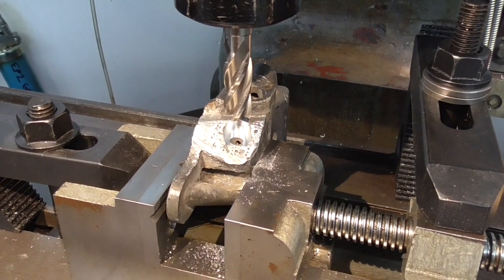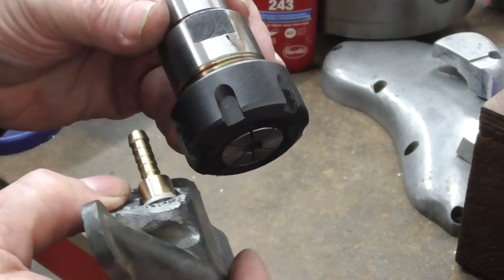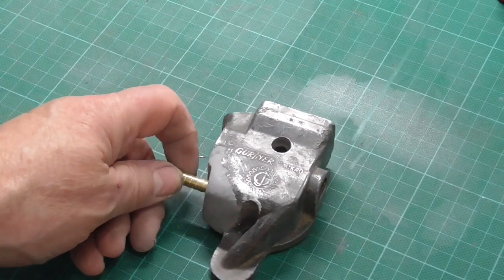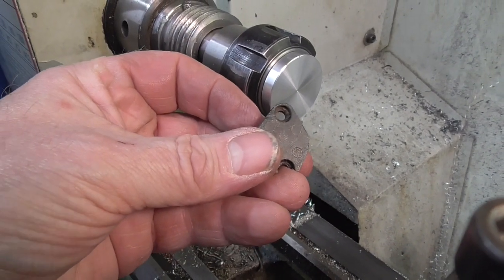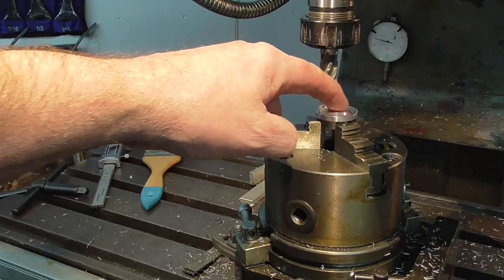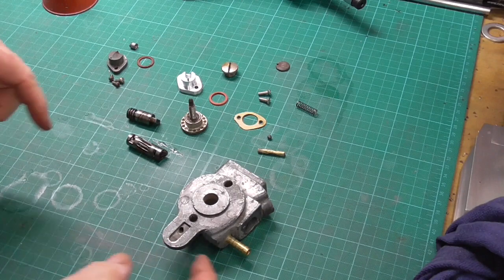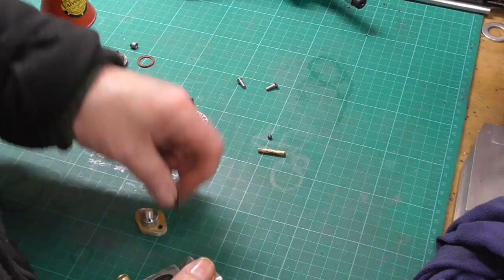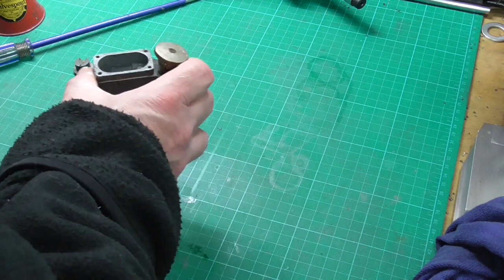Gurtner (Terrot) Oil Pump Repair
Hi folks, I'm back again after a very busy few months at work so apologies for doing my usual disappearing act.
I have been working on this Gurtner oil pump for a while now and finally got to completing it and the video.
It is a 1927 Terrot oil pump,similar to a Pilgrim pump I'm working on. Enjoy the video, if I get some more photo's of the pump on the bike I'll post them soon.
Best wishes,
Ade G